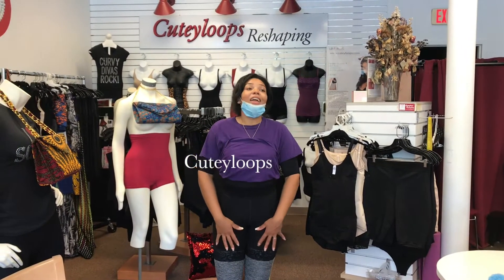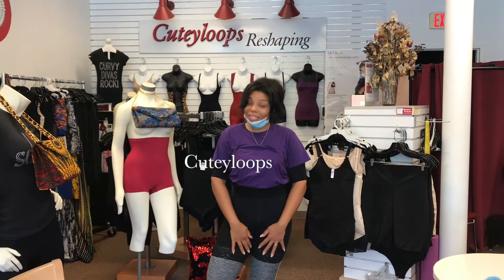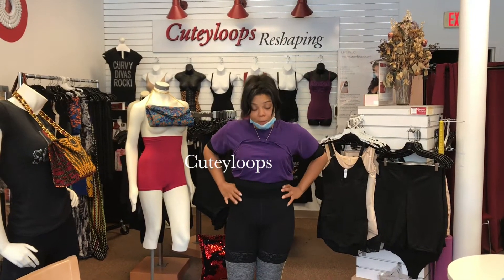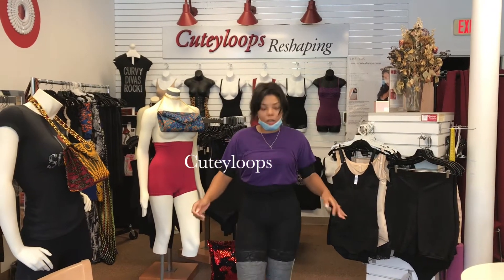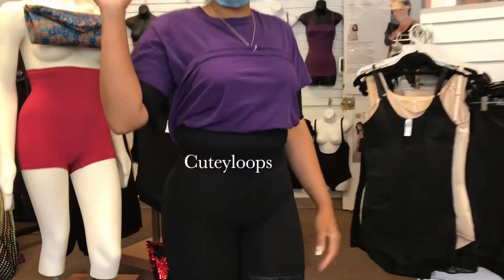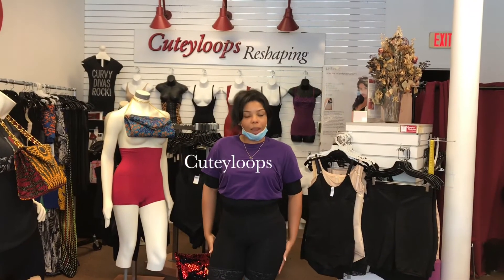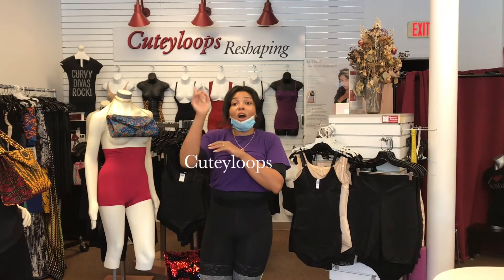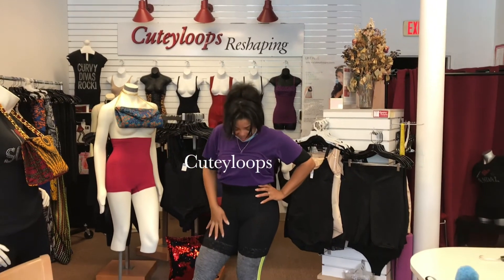The Best Shapewear!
Tighten your Thighs & Body @Cuteyloops 🙌🏽